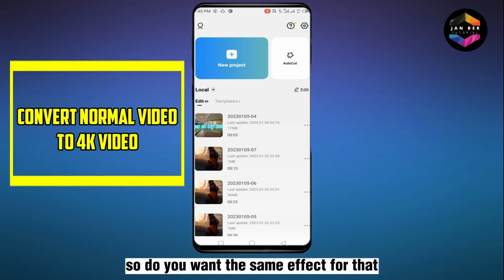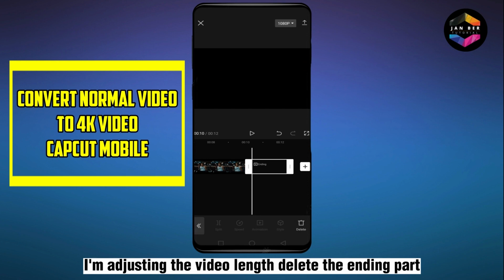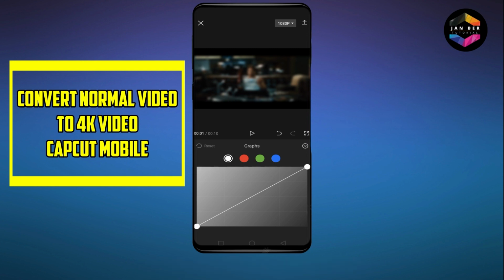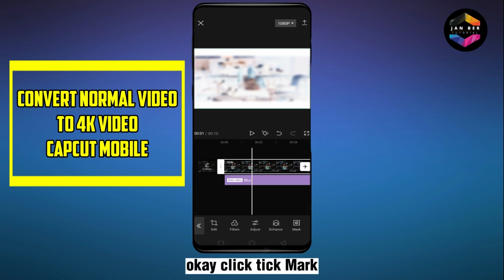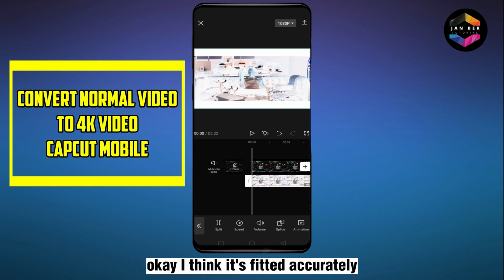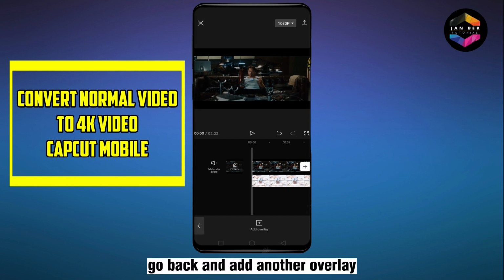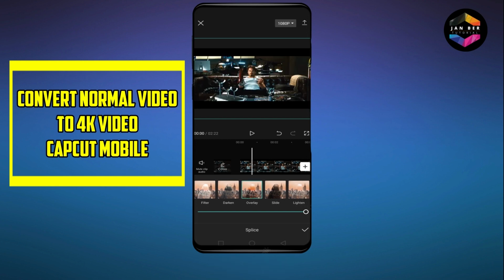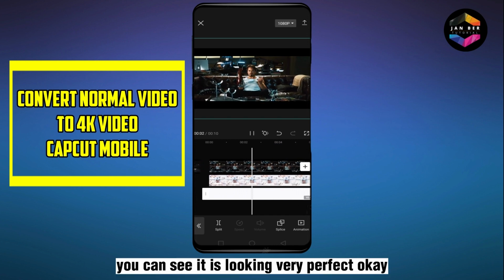Convert Normal Video to 4K In CapCut | Jan Ber Tutorial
Thank you very much for visiting my channel.

In this video, you will learn to make cinematic transitions using CapCut.

Very easy to do, first, open your CapCut app and tap on a new project and select your desired videos to edit. Then, when you have added multiple videos, you look for adjust and graph options then and adjust the graphs for each color. then export it in high quality.
Then, create a new project add the original, and overlays with the exported video then fit the added video then go to splice and select burn option change to 24 and add another overlay add white background.